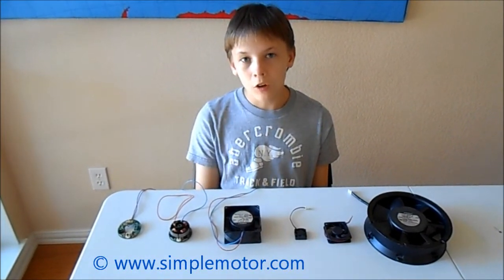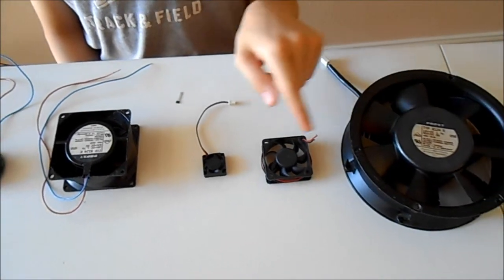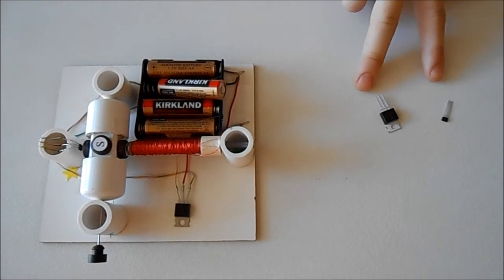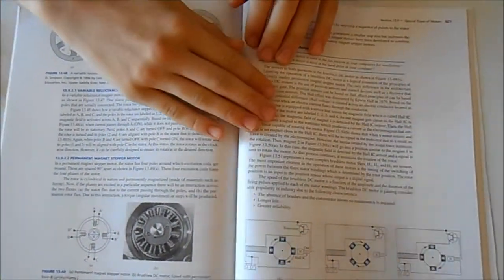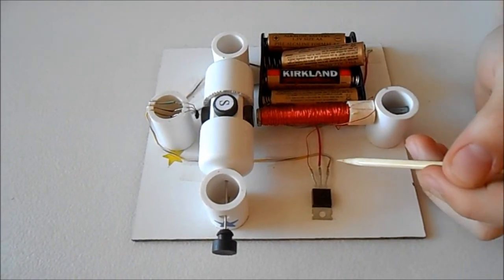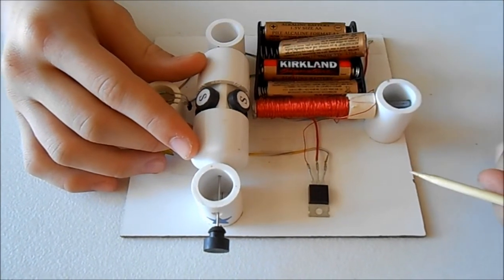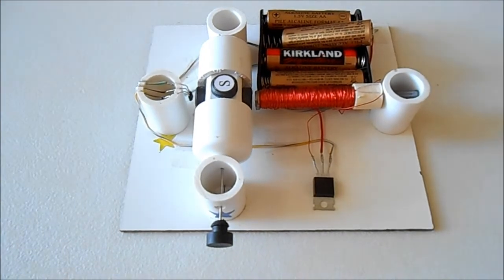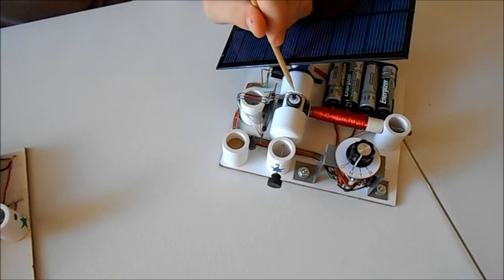Brushless motors demystified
Learn how modern brushless motors with Hall Effect sensor work. Includes simple animation. Build your own simple motor!